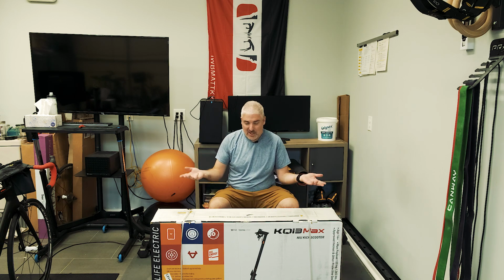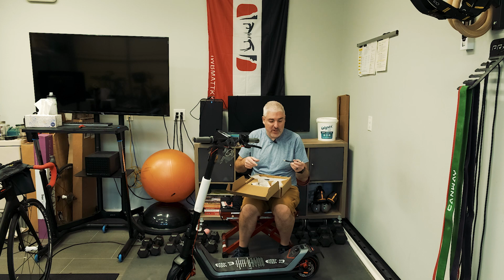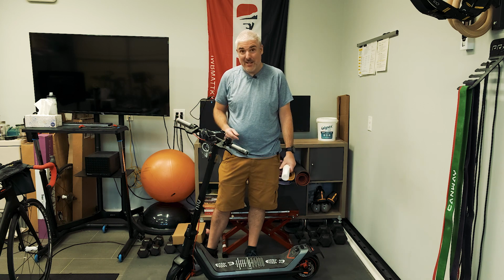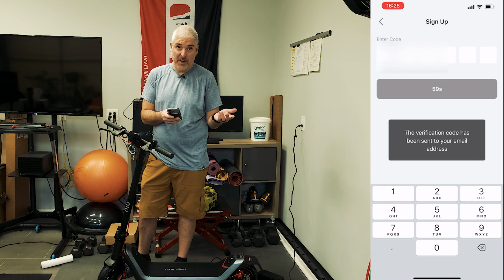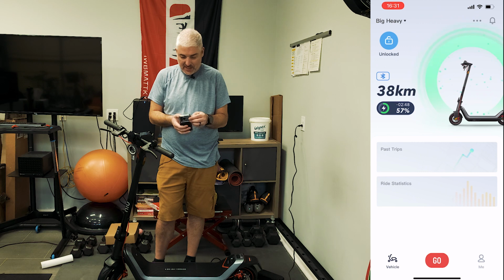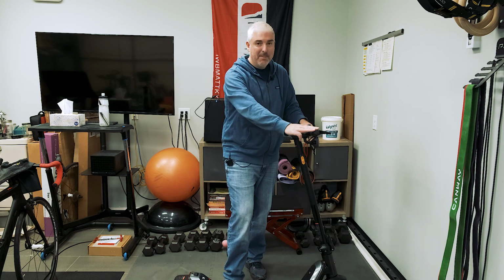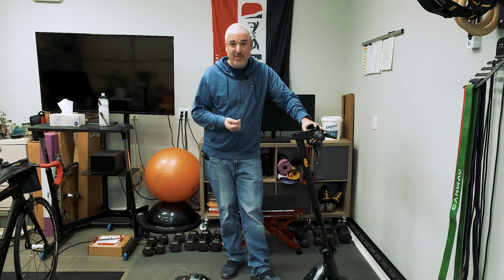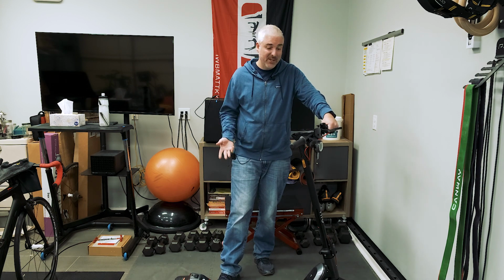NIU KQI3 Max Unboxing & Mini-Review: The Good, The Bad, and the Ugly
A review of the NIU KQI3 Max Electric Scooter, the latest scooter from electric mobility company NIU.

Stuff from in the video:
Mac Daddy Allen Wrenches

I respond to all (reasonable) comments and appreciate your feedback.

💢 Here are some lists of products I use and recommend in creating my channel, exploring the outdoors, and generally trying to become a better human:

This helps fund my channel, and I only link to products that I've personally used and found to be of high quality and worth spending my own money on. Thanks for supporting my work!